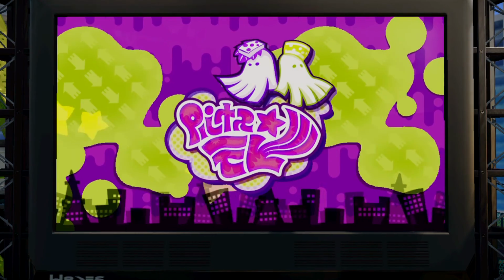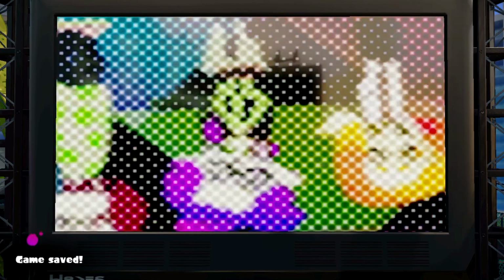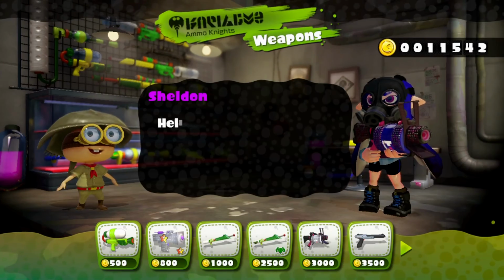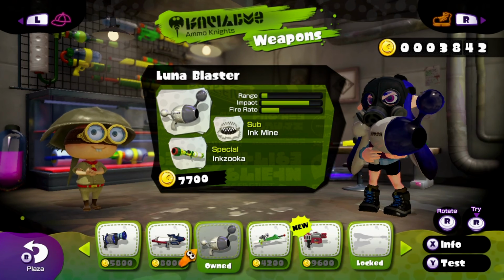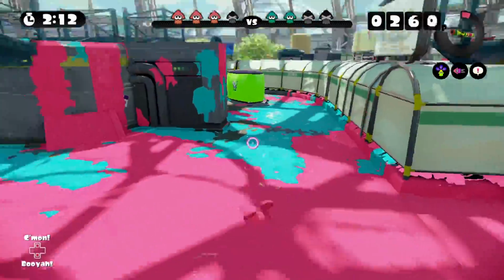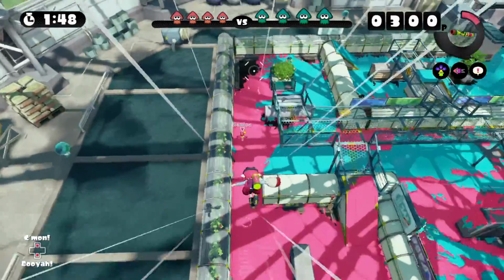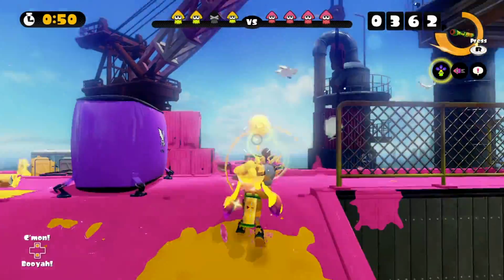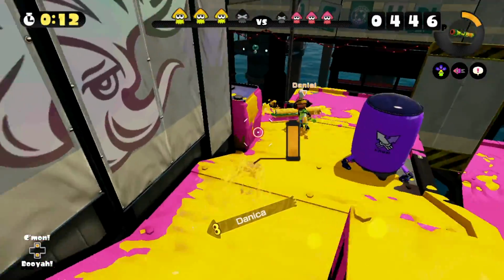【Luna Blaster】Splatoon New Weapon Preview | 6/23/15 [Nintendo Wii U]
Hey guys, here's a very quick preview for the new weapon Nintendo has added into the game Splatoon. This is a blaster varient, so it's gonna be powerful, but the range will suffer. I'm not a fan of blaster, but I hope you can see what it's all about before you spend your Splatoon gold on it. Enjoy!